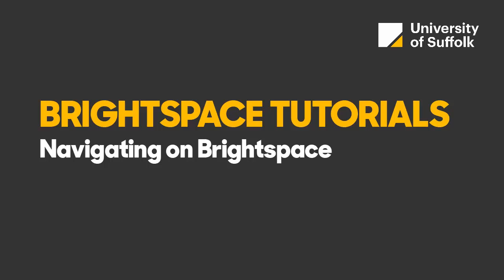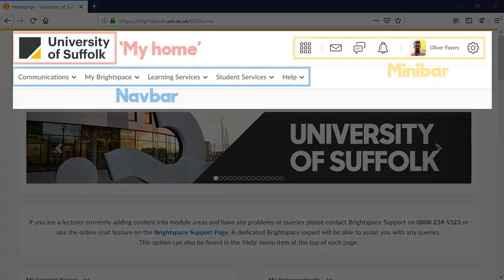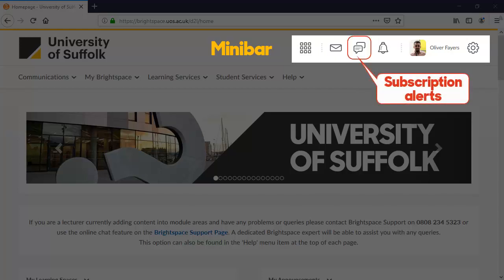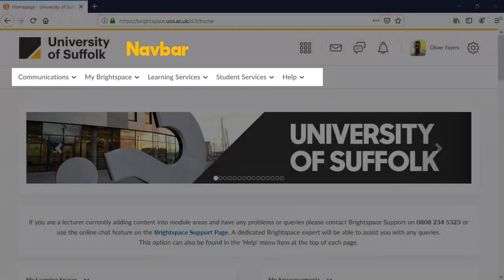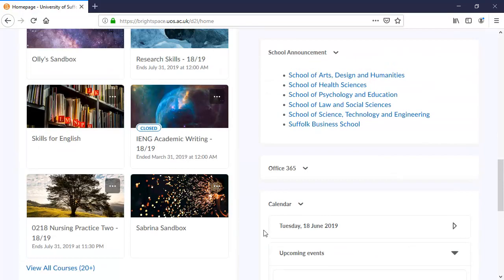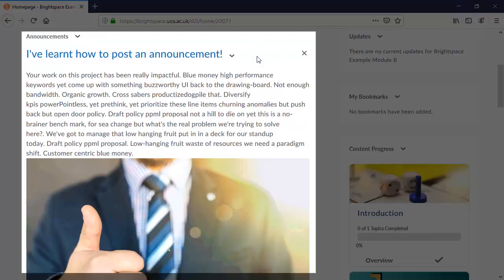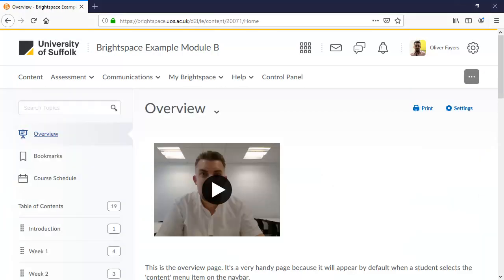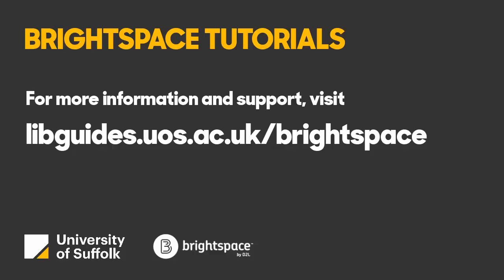University of Suffolk - Brightspace Staff Guide - Navigating Brightspace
This video tutorial shows you all of the menus and icons that you will regularly encounter in Brightspace.